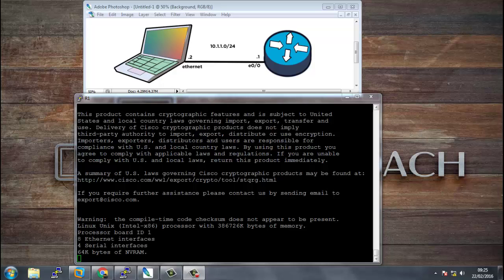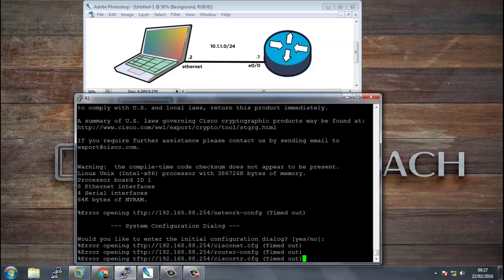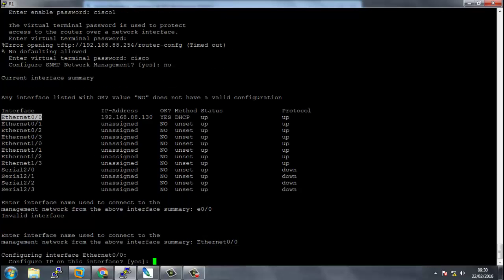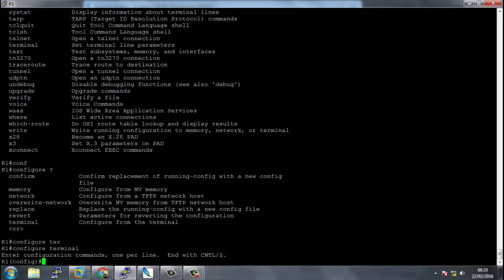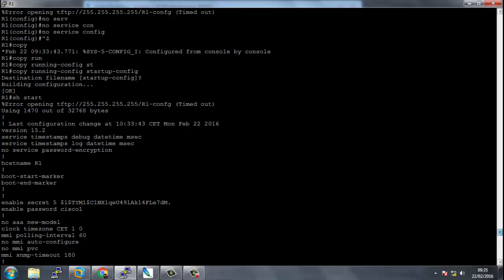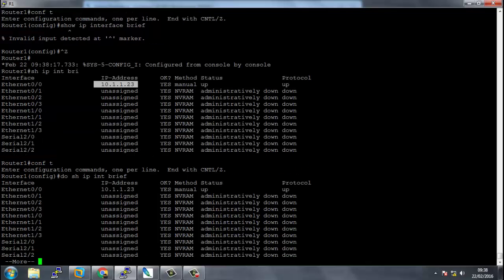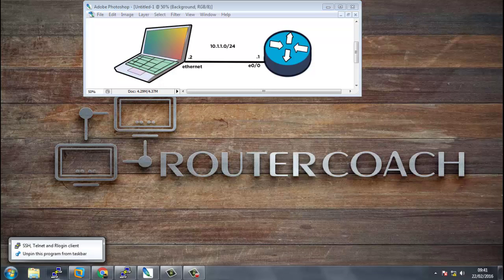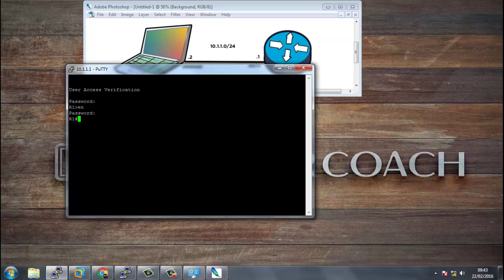CCNA cisco router initial config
CCENT/CCNA initial basic router config. How to configure a brand new cisco router